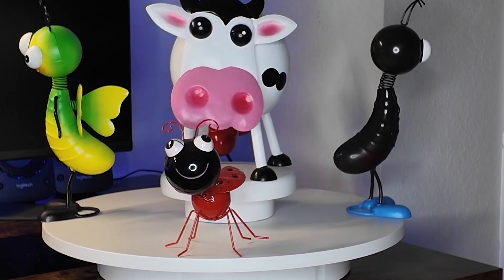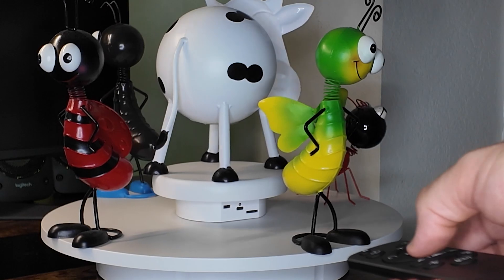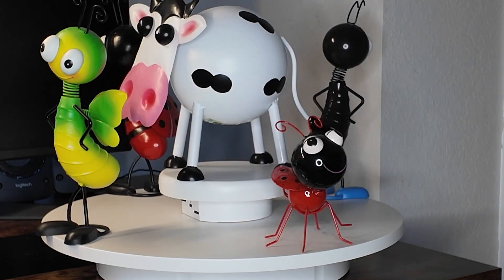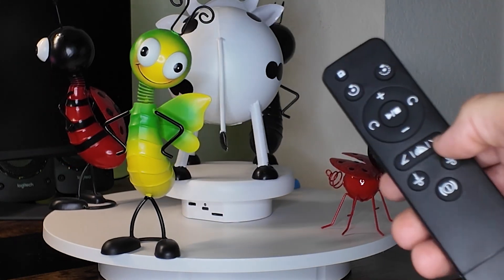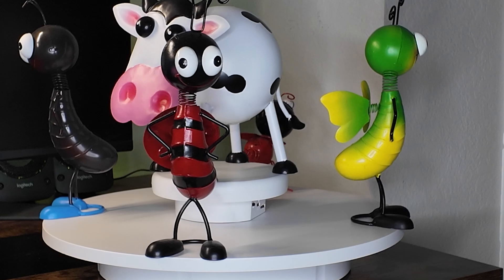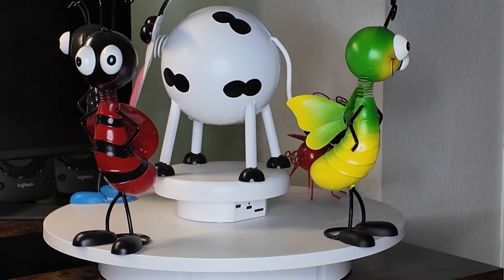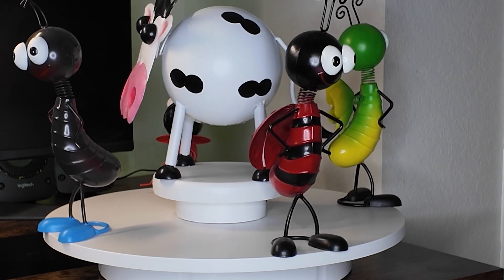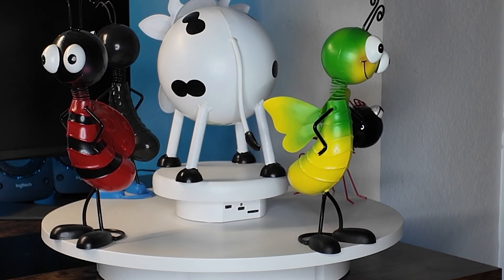Best 360° Motorized Rotating Display Stands in 2024!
Best price here:
(Large) JAYEGT Motorized Rotating Display Stand

(Small) 360° Electric Rotating Platform

Discover the ultimate tools for showcasing your products with these versatile rotating display stands. Whether you’re shooting large items or delicate jewelry, these turntables offer a seamless solution for professional presentations.

1. JAYEGT Motorized Rotating Display Stand

Size and Load Capacity: Features a large 16.5-inch diameter and an impressive 330 lbs (150 kg) load capacity. Ideal for bigger products like clothing models, Christmas trees, or any large items.
Advanced Rotation Features: Enjoy 360-degree rotation with remote control for precise adjustments. Choose from clockwise and counter-clockwise directions, continuous or intermittent rotation, and multiple angle settings (45°, 90°, 180°). Speed ranges from 20 to 60 seconds per cycle.
Versatile Uses: Perfect for 3D scanning, product displays, video shooting, and large-scale exhibitions. Suitable for both in-store and online presentations.

Portability: Weighs just 2 kg and includes a convenient adapter (110~220V to DC 15V), making it easy to transport and set up.

2. 360° Electric Rotating Platform

Compact and Efficient: With a 6.3-inch diameter and 15 lb load capacity, this mini turntable is perfect for smaller items like jewelry, cakes, or 3D models.

Easy Controls: Features automatic rotation with smooth motor operation and low noise (less than 56 dB). Adjustable speed ranges from 23 to 38 seconds per lap, with options for clockwise and counter-clockwise rotation.
Flexible Power Options: Can be powered via Type-C USB cable (compatible with computers, power banks, or USB adapters) or AAA batteries (not included).

Wide Application: Ideal for product photography, live broadcasting, exhibitions, and 360-degree panoramic displays.